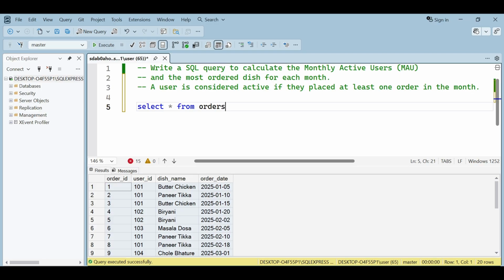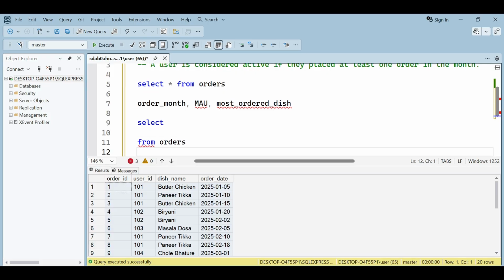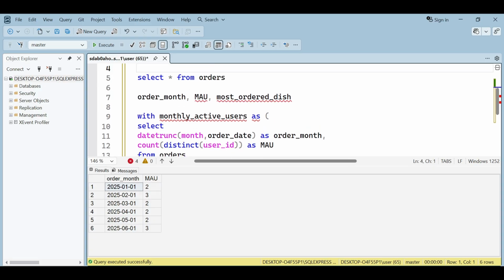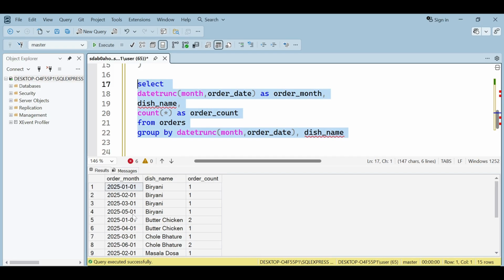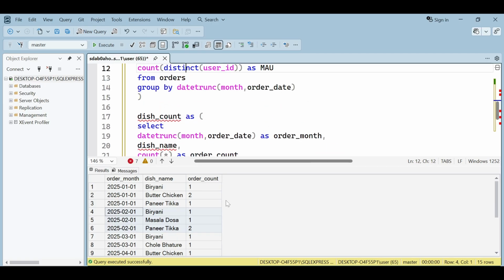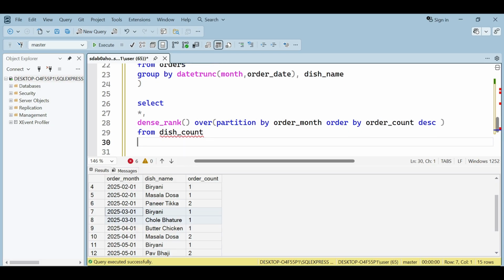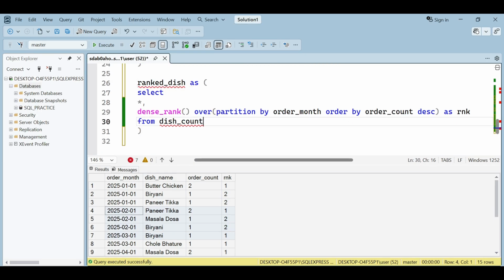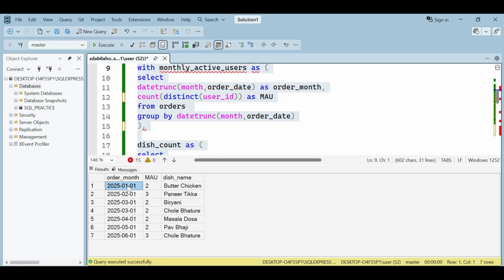#3 Zomato SQL Question | MAU and Most Ordered Dish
user_id INT,
    dish_name VARCHAR(50),
    order_date DATE

INSERT INTO orders (order_id, user_id, dish_name, order_date) VALUES
(1, 101, 'Butter Chicken', '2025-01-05'),
(2, 101, 'Paneer Tikka', '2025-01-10'),
(3, 101, 'Butter Chicken', '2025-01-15'),
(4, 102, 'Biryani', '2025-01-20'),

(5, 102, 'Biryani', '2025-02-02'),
(6, 103, 'Masala Dosa', '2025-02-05'),
(7, 101, 'Paneer Tikka', '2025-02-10'),
(8, 101, 'Paneer Tikka', '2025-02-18'),

(9, 104, 'Chole Bhature', '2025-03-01'),
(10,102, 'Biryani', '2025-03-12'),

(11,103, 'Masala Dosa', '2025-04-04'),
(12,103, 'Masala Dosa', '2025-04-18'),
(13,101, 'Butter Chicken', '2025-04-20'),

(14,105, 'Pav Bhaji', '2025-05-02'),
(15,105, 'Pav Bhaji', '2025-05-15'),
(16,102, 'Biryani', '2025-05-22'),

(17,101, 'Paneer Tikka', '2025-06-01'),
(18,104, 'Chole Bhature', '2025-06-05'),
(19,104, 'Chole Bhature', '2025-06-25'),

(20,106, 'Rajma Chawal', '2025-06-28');